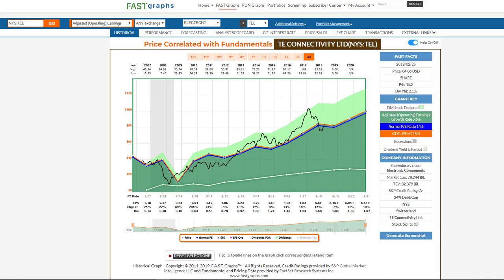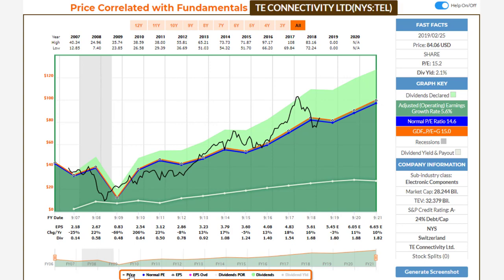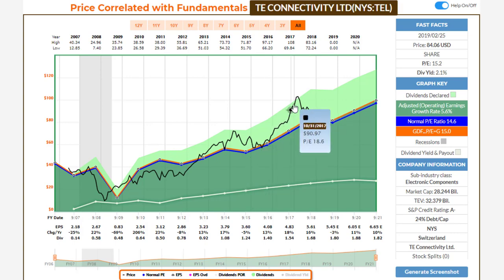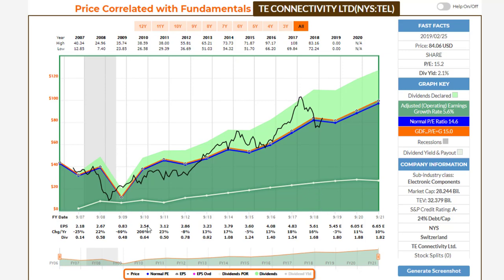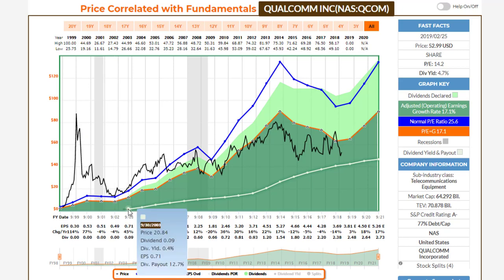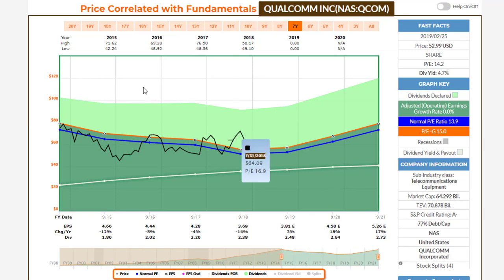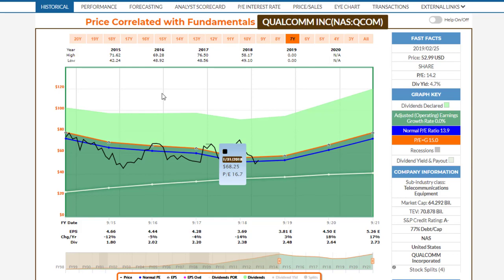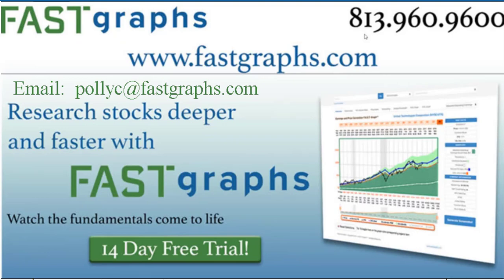Qualcomm (QCOM) and TE Connectivity (TEL)-Electronic Technology Sector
The video is comprised of the missing 2 left out of the previous video – Qualcomm and TE Connectivity - in my 19 Opportunities in the Electronic Technology Sector